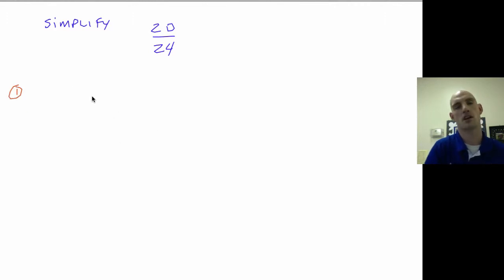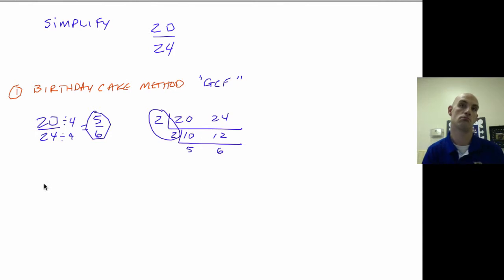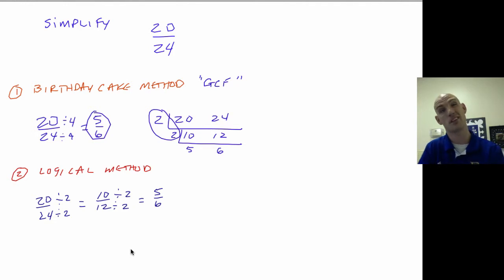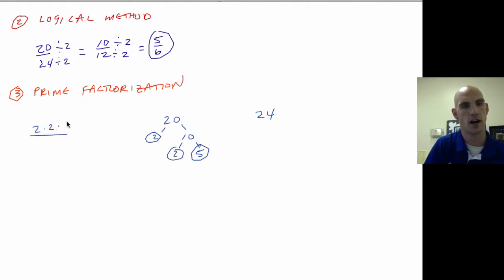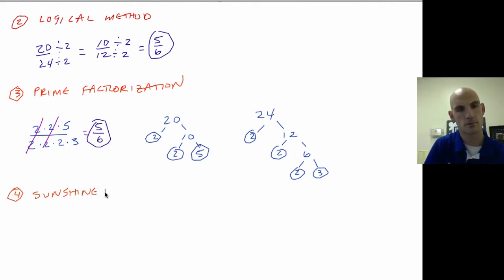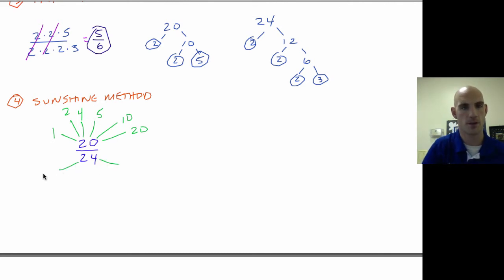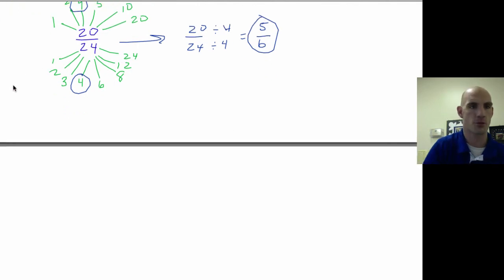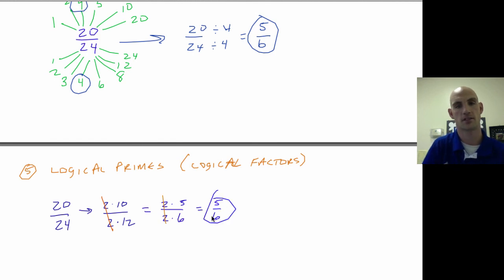Simplifying Fractions 5-ways